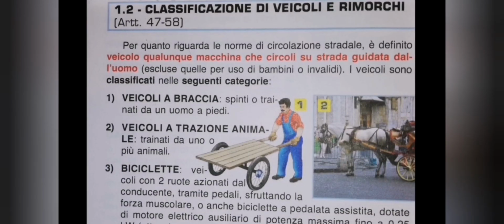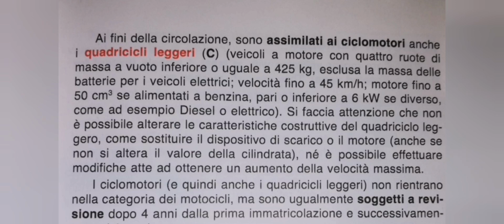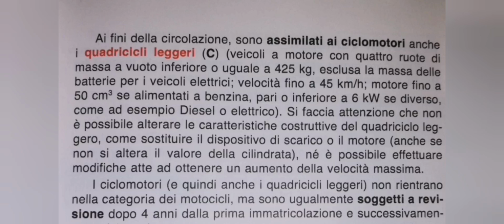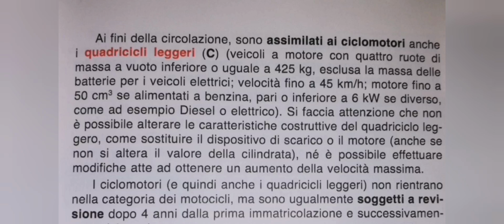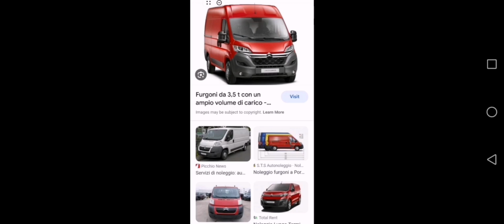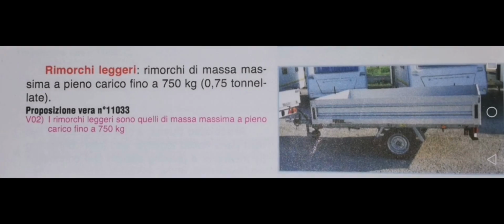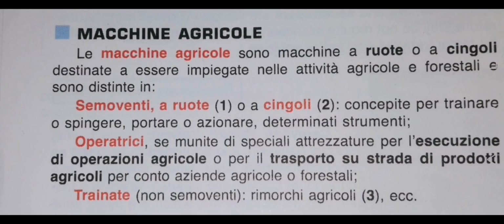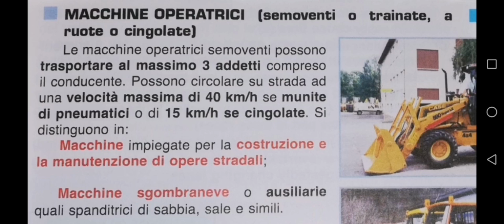CATEGORIE DI VEICOLI ( Vehicles Categorie).